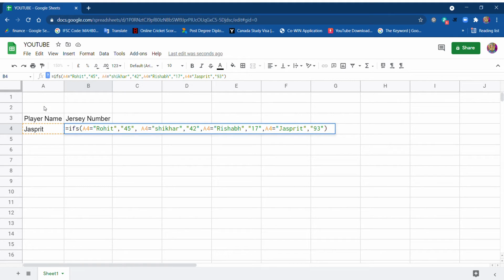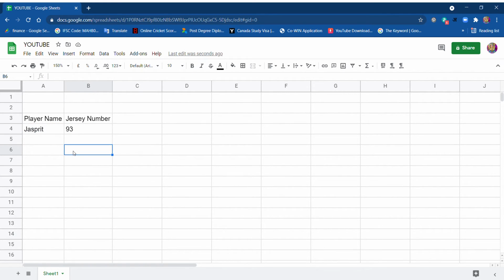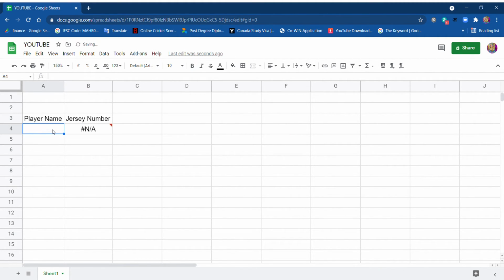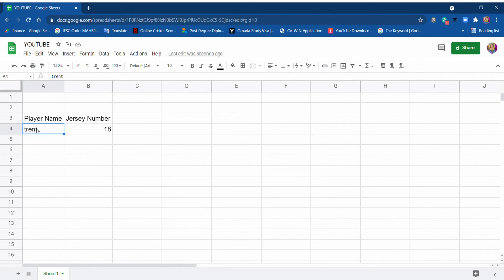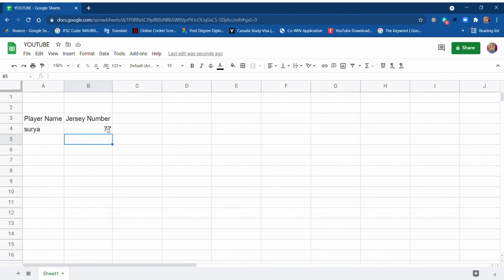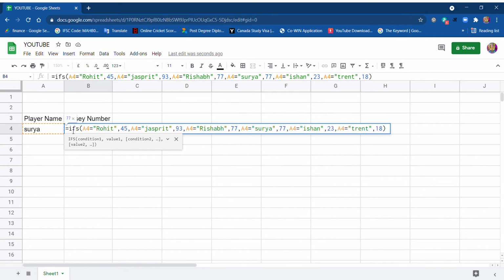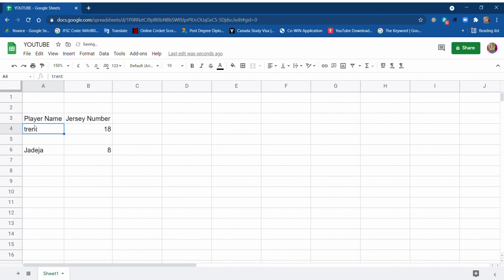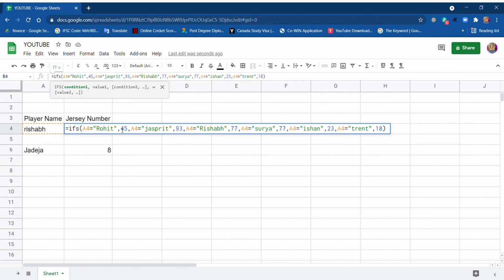IF AND IFS function in Google Sheets